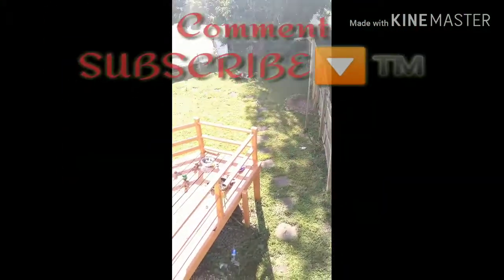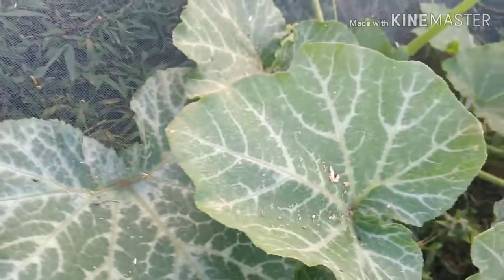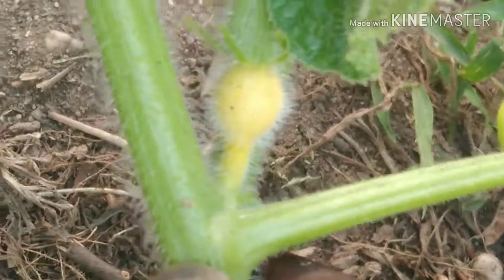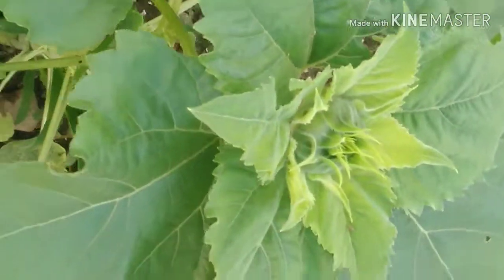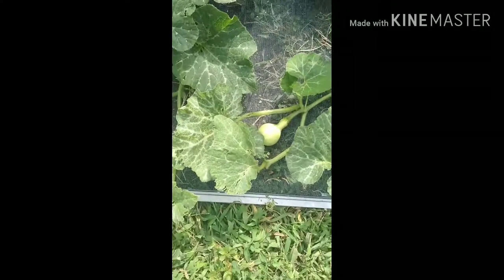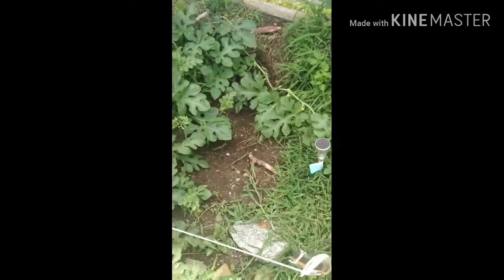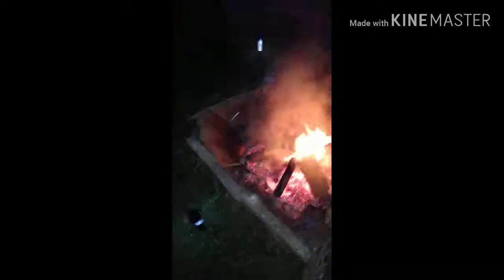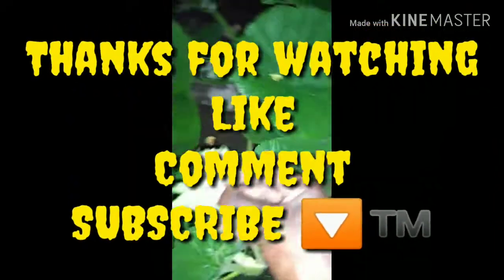Plant journey update#3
Plant journey 2019 , let's watch life evolve right before our eyes 🤙🏿a plant a day keeps the meds away